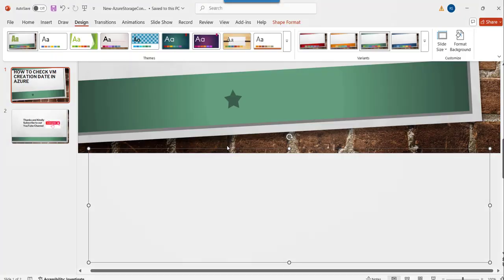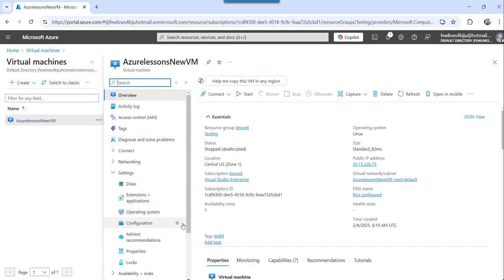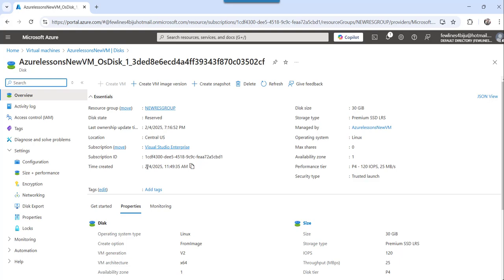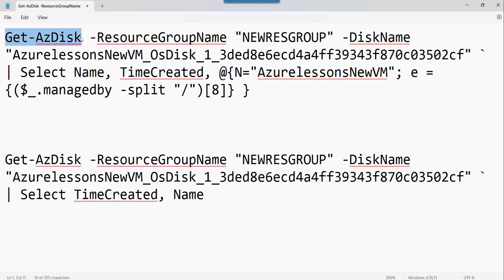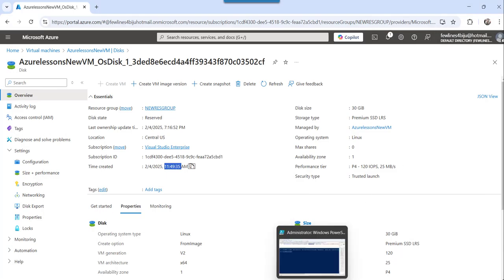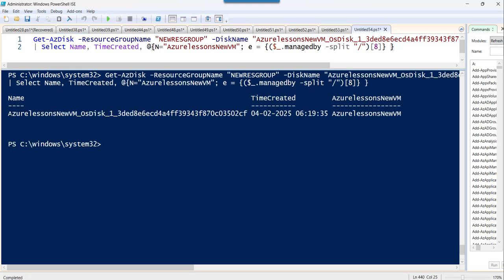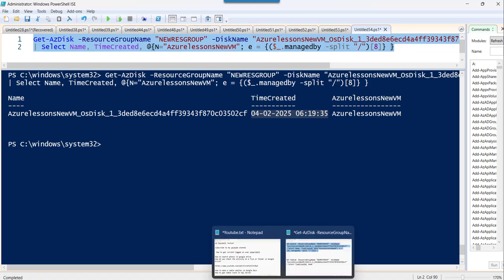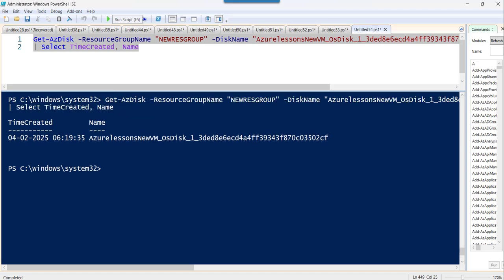How to check VM creation date in Azure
Hello Friends,

In this Azure video tutorial, I explained how to check VM creation date in Azure.